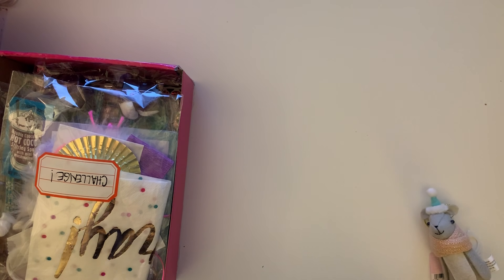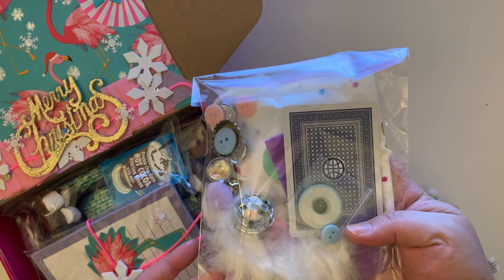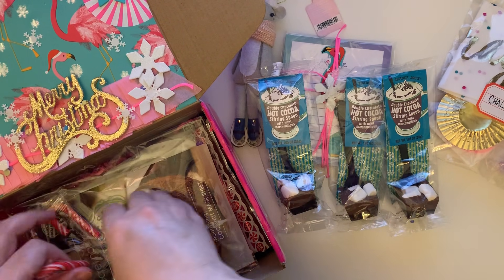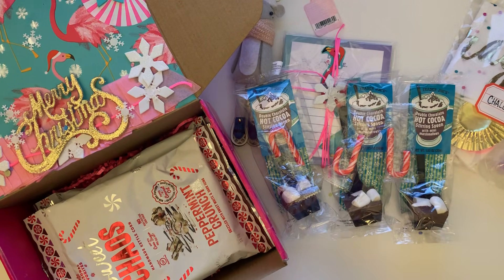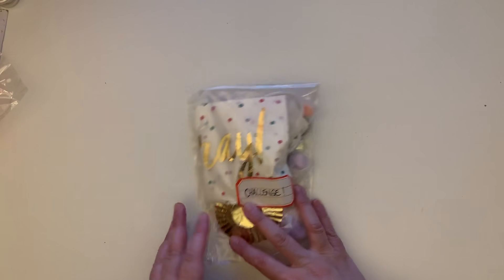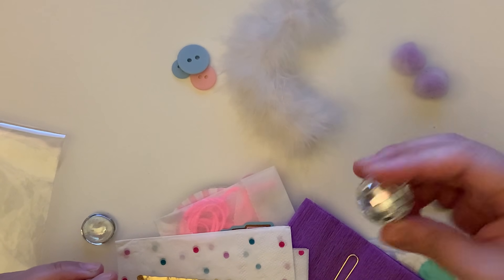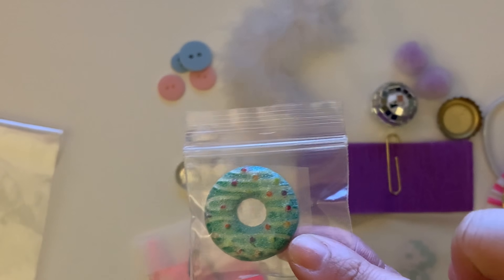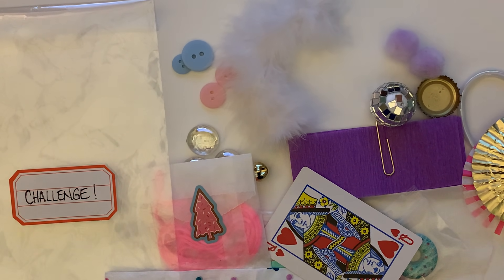Am I up For the CRAFTY Challenge ????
OPEN ME!

 Hey Guys,  Hope you enjoyed today’s video..  Hit that SUBSCRIBE button to make it real and make me your crafty bff.. If you don't want to miss any of my youtube videos you can ring my Bell... Thank you so much for stopping by.

PSA - The content on this channel is made for adults only as i craft with toxic glues and sharp tools.. So if your under the age of 13 please find content more suitable for YOU!!!

Xoxo,
Stay Crafty
    Liller